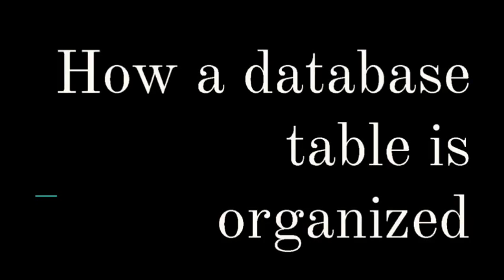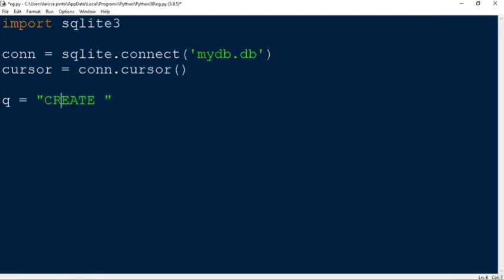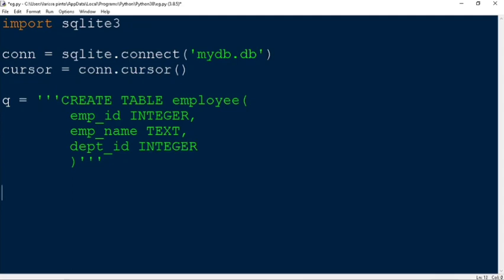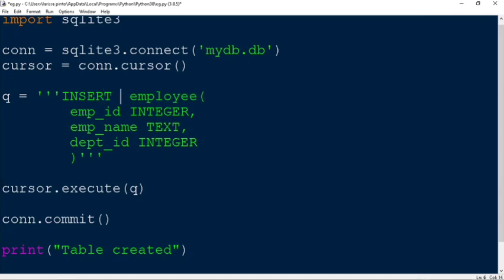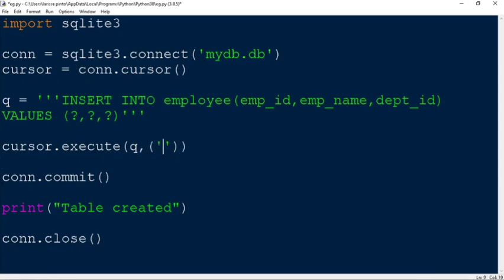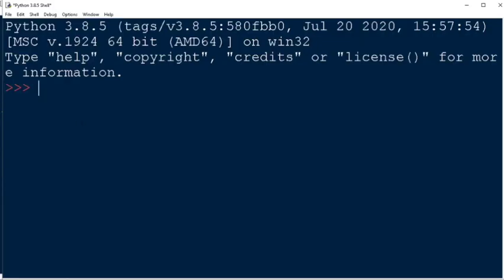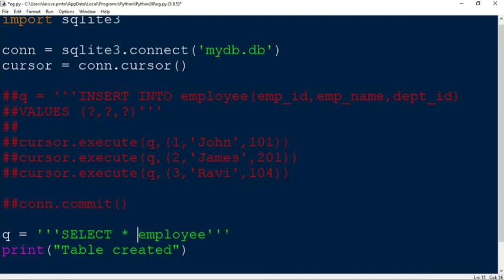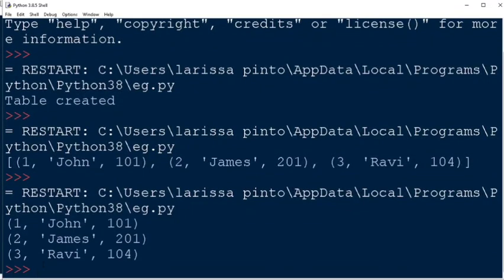How to organize a Database table in PYTHON!